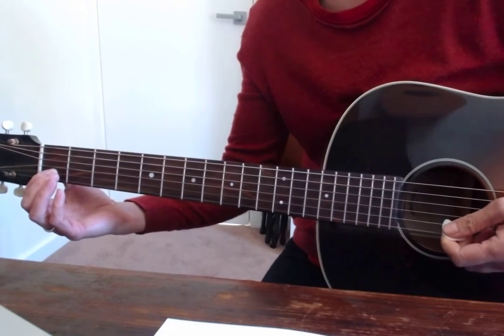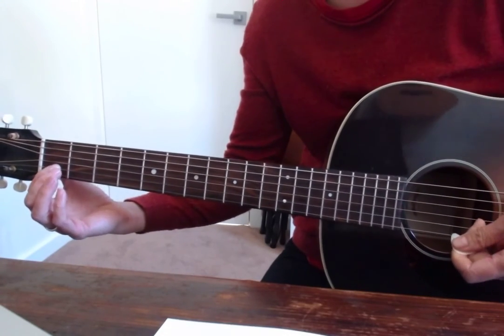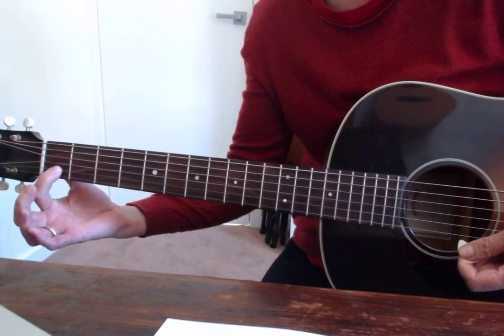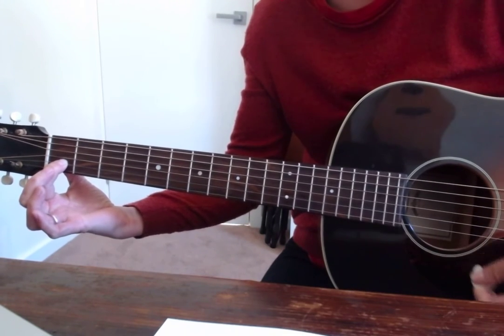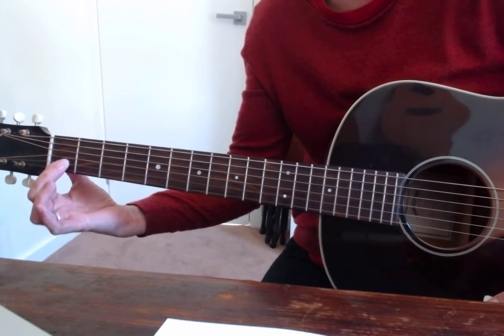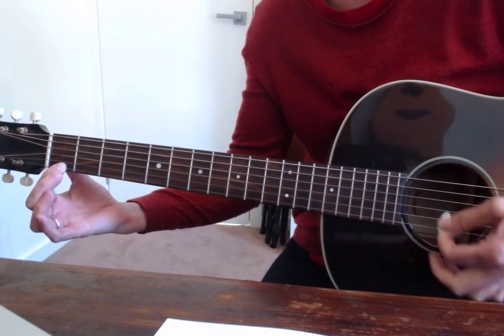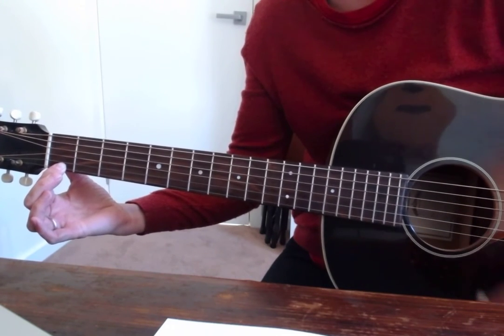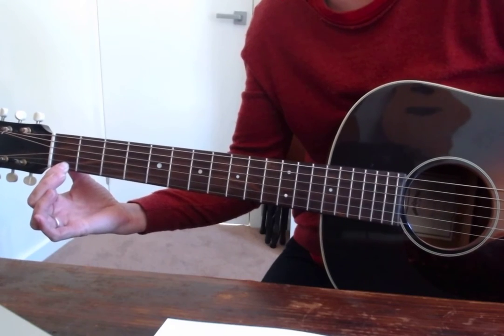Michael Finnegan - easy guitar song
Michael Finnegan - guitar song using easy C chord and easy G7 chord